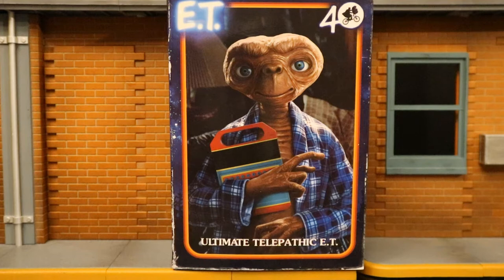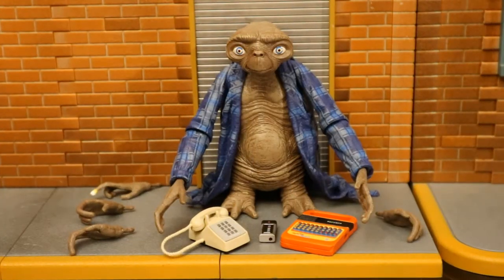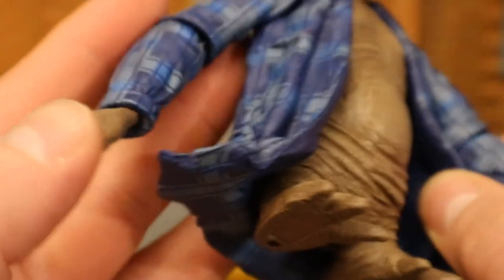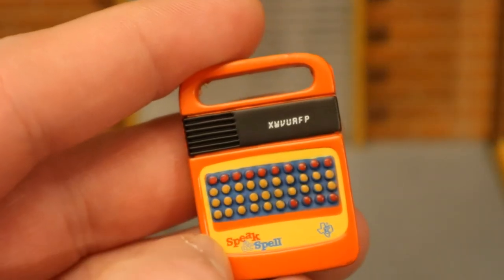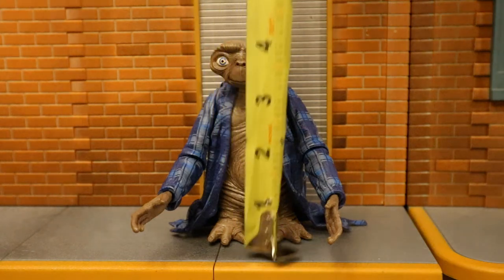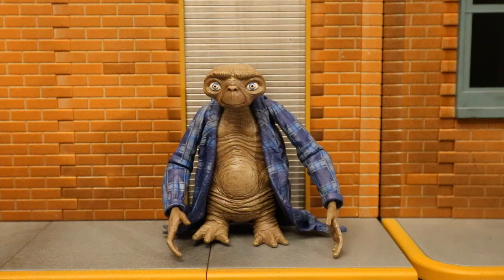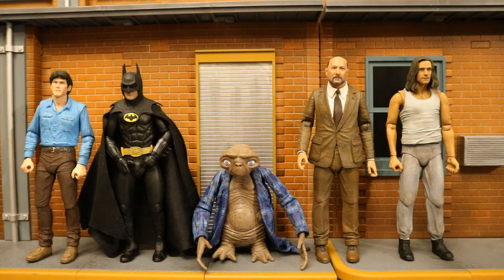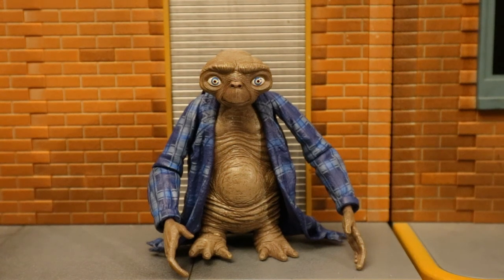Neca Bathrobe Drunk E.T. 40th Anniversary Collection Action Figure Review & Comparison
Action figure review & comparison of the Neca Bathrobe E.T. Drunk E.T. Detailed look at accessories, height, & articulation. Compared with other Neca E.T. figures. Compared with many action figures from different various companies.